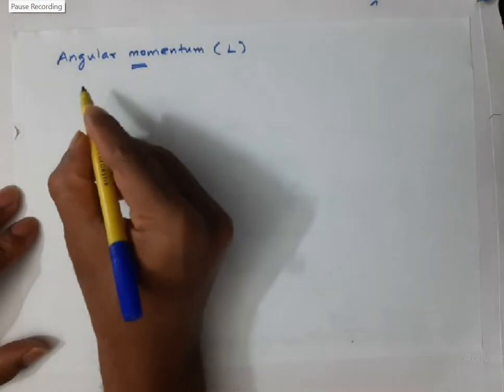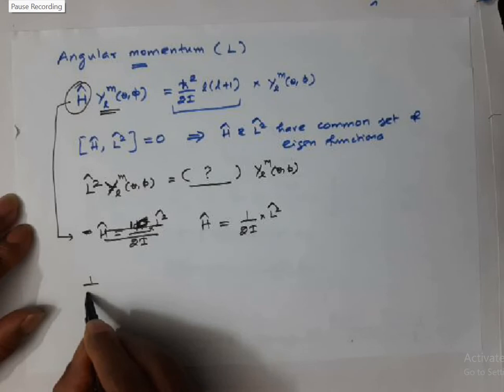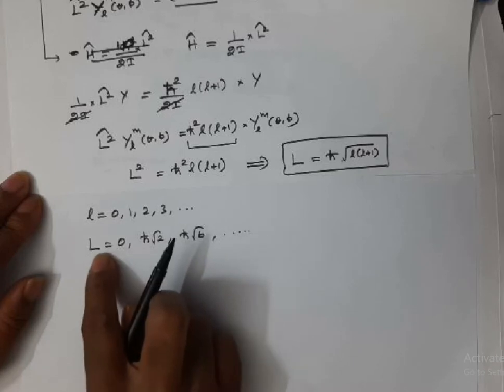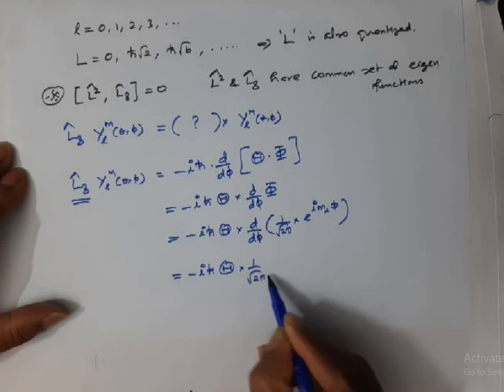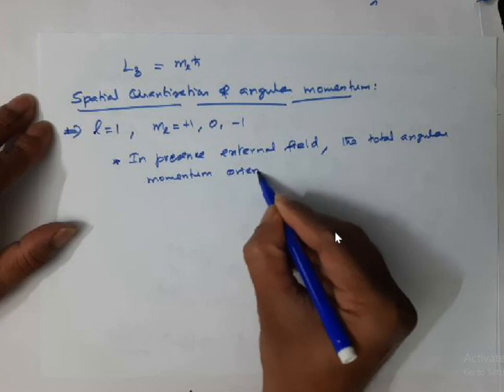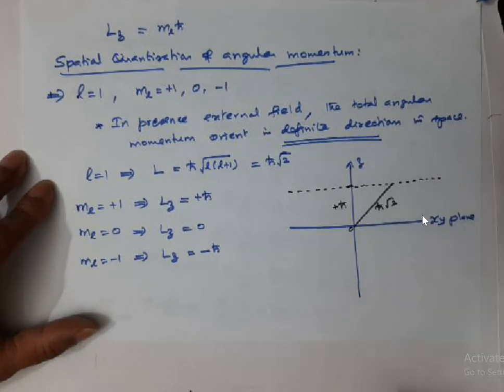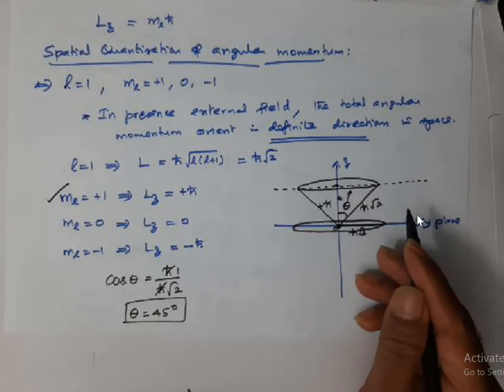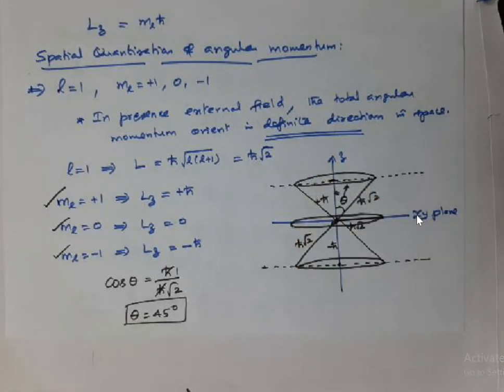LECTURE -23 - PARTICLE ON A SPHERE - ANGULAR MOMENTUM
QUANTUM CHEMISTRY - PARTICLE ON A SPHERE - SPATIAL QUANTISATION OF ANGULAR MOMENTUM